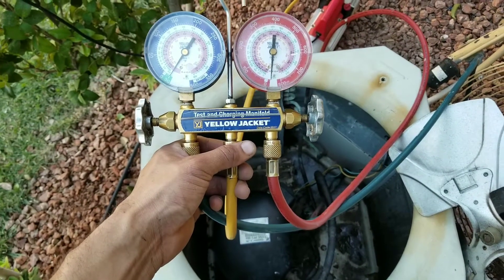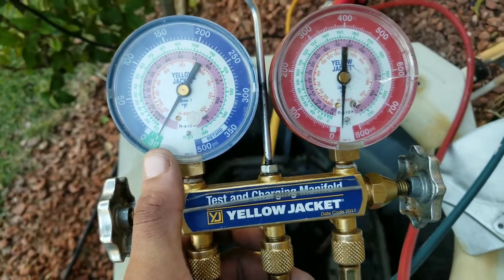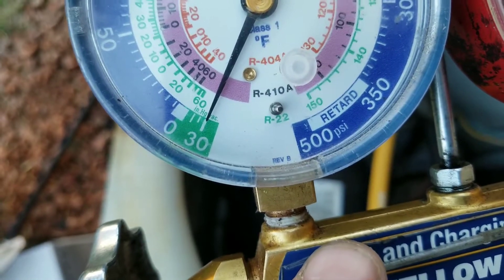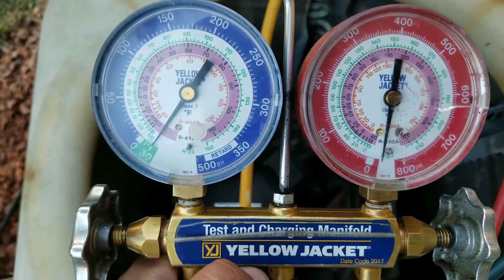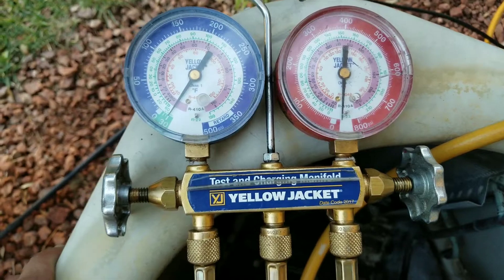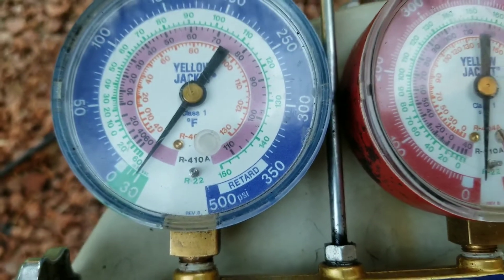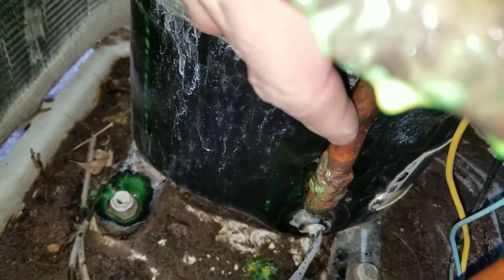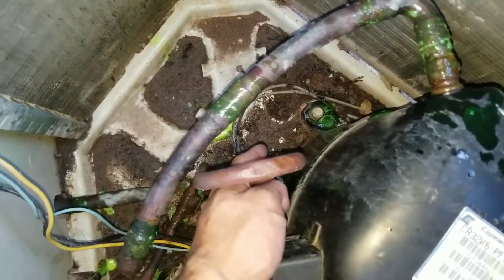How to FIND Refrigerant Leak. Easy Method!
The best way to find a leak in your system is to pull a vacuum. The guages will be used as a metering device. Once you determine their is a leak simply charge your system with nitrogen.